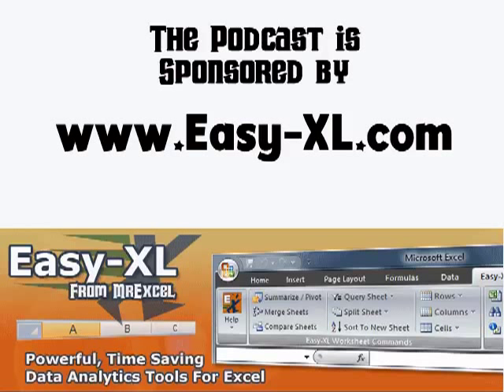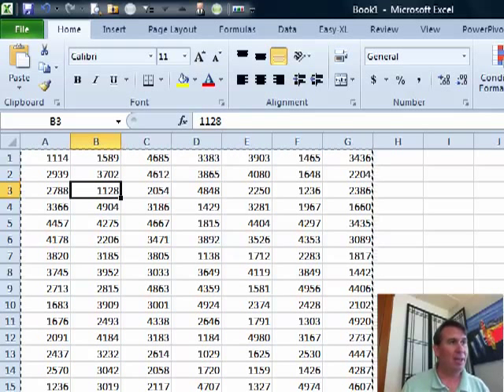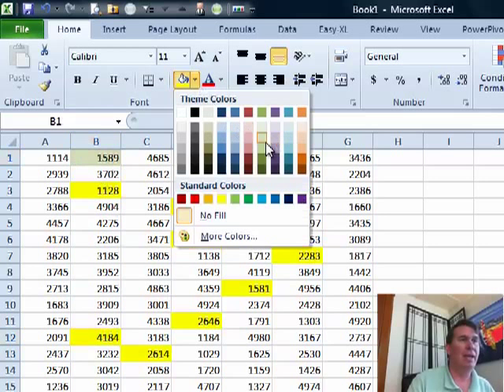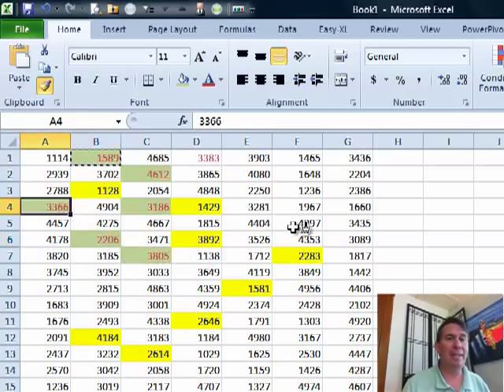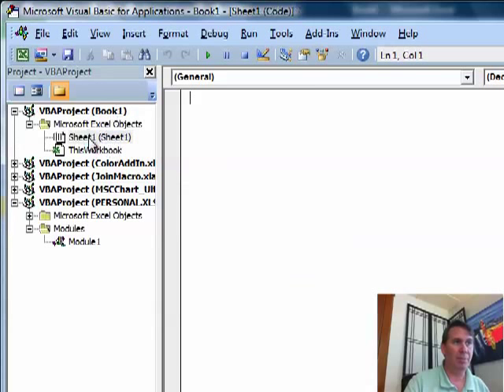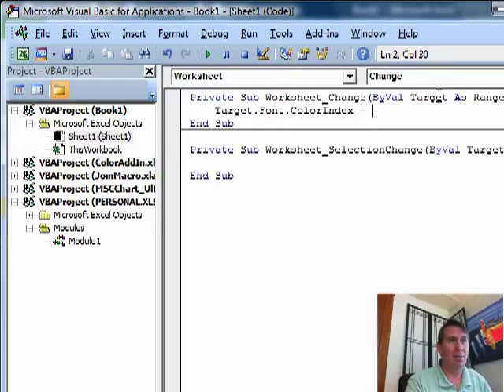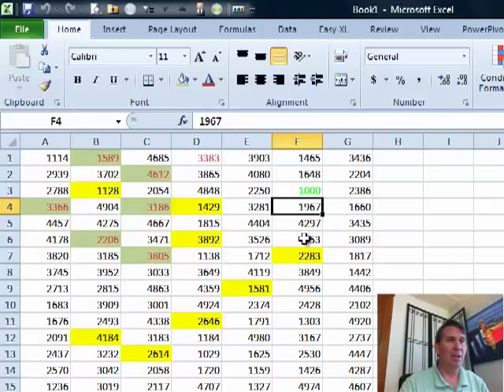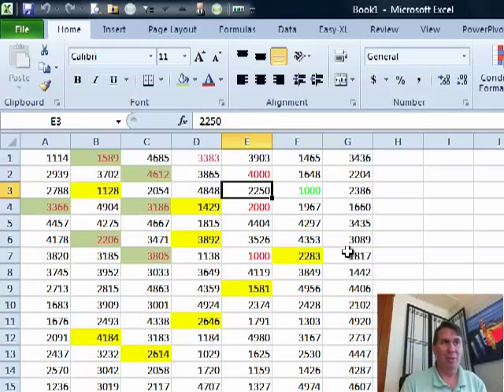Excel - Format Cells after Edit: Episode 1392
Microsoft Excel Tutorial: Quickly Format Changed Cells in Excel | Excel Formatting Tips & Tricks | MrExcel Podcast.

Welcome to another episode of the MrExcel podcast. In this episode, we will be discussing how to quickly format changed cells in Excel. This is a common issue that many users face, especially when dealing with large amounts of data. But don't worry, we have some handy tricks and tips to make this process a breeze.

One of the first things to keep in mind when formatting changed cells is the [F4] key. This key allows you to repeat the last command you used, making it perfect for marking multiple cells with the same format. But what if you need to apply multiple formats to a cell? That's where the format painter comes in. Simply double-click on the paintbrush icon and any cell you touch will be formatted with the same style.

But what if you want to automatically change the color of a cell when it is edited? This is where a little bit of VBA comes in. By creating a simple macro, you can have Excel automatically change the color of a cell when it is edited. This is a great way to quickly spot errors in your data and make necessary changes. And don't worry, this trick works in both Excel 2003 and 2007.

To create this macro, simply press [Alt+F11] to open the Visual Basic Editor. Then, find the worksheet you want to apply the macro to and double-click on it. From the leftmost dropdown menu, choose "Worksheet" and then "Change". This will create a macro that runs every time a cell is changed. In the macro, you can specify which color you want the cell to change to. For example, "Target.Font.ColorIndex = 3" will change the cell to red in Excel 2003, while "Target.Font.Color = 255" will do the same in Excel 2007.

We hope this tip helps you save time and easily spot errors in your data. And a big thank you to Tom for being a loyal viewer since episode 103. We appreciate your support and hope you continue to learn from the MrExcel podcast.

Table of Contents:
(00:00) Formatting Changed Cells
(00:10) Formatting Large Amount of Data
(00:20) Using the [F4] Key to Repeat Formatting
(00:33) Using the Format Painter for Multiple Formatting
(01:04) Automating Cell Formatting with VBA
(01:30) Switching to VBA and Setting Up the Macro
(02:08) Choosing a Color for Formatting
(02:41) Clicking Like really helps the algorithm

This video answers these common search terms:
Color index in Excel 2003
Color property in Excel 2007
Error cells
F4 key trick
Format Changed Cells
Format painter
Formatting cells
Inventory data
Learn Excel
VBA for changing cell color

Today we look at changing font color automatically after editing a cell. We know that we could use F4, the Format Painter or a Excel VBA [Visual Basic for Applications] Macro - Using Excel VBA create a macro to add a red font color automatically after editing a cell. In Episode #1392, Bill shows us all three of these techniques for formatting our data.

Download a new two minute video every workday to learn one of the 377 tips from the book!

For more Excel 2010 knowledge, check out "Excel 2010 In Depth", by Bill Jelen a.k.a. MrExcel.

MrExcel.com — Your One Stop for Excel Tips and Solutions.